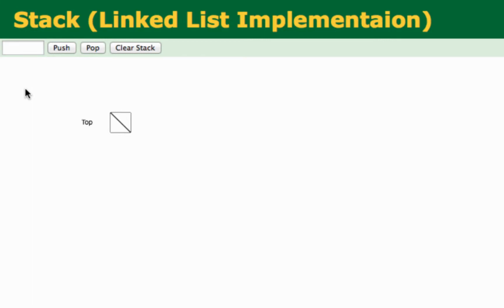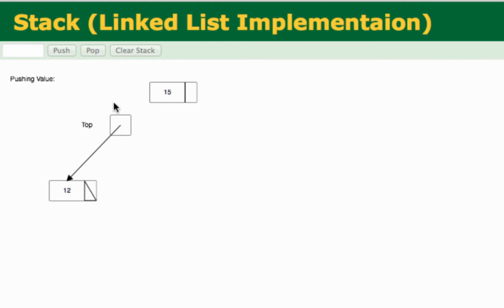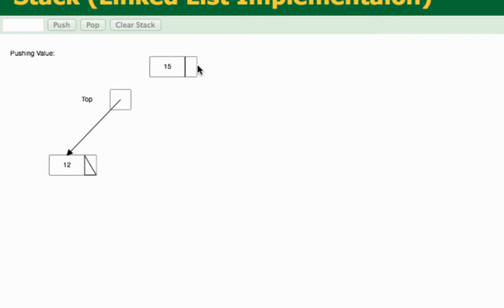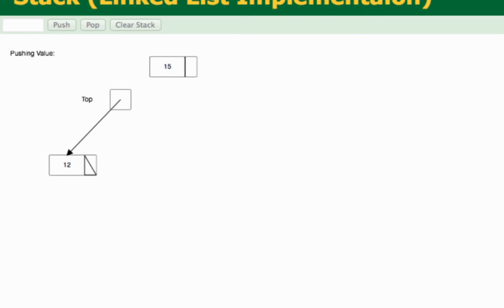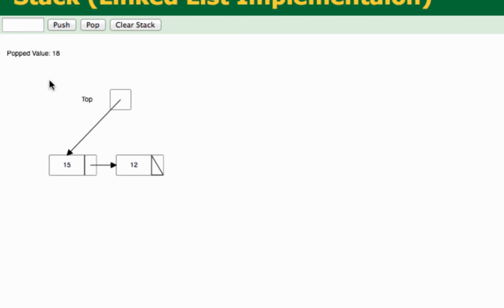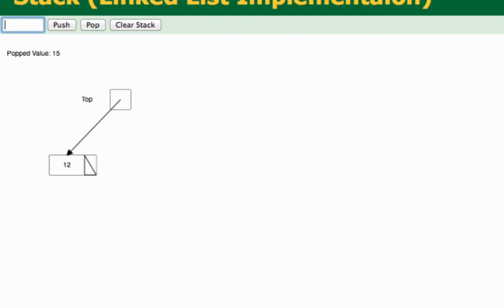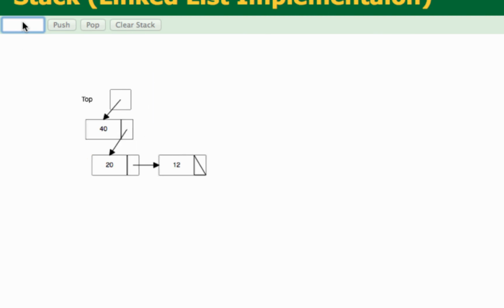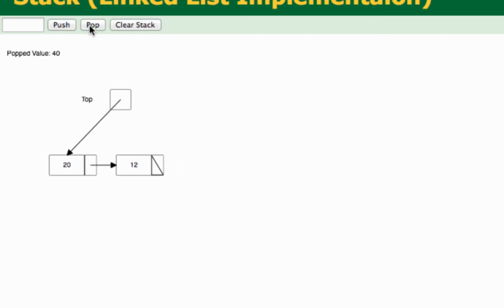Stack Linked List Implementation Visualization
Watch our Most Watched Videos

Learn from our Amazing Catalog

Stack Linked List Implementation Visualization. Tutorial for beginners with examples, Interview Questions and Concepts. for more. to get an email when a new tutorial is posted. Udemy